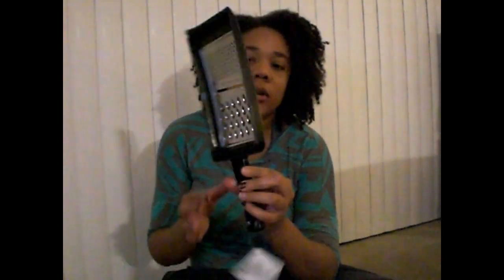January Dollar Tree Haul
A haul video of some things I picked up at Dollar Tree. Enjoy!